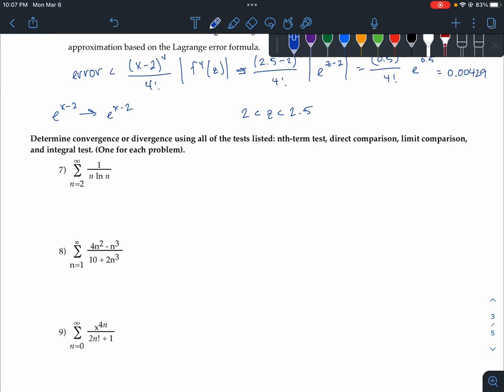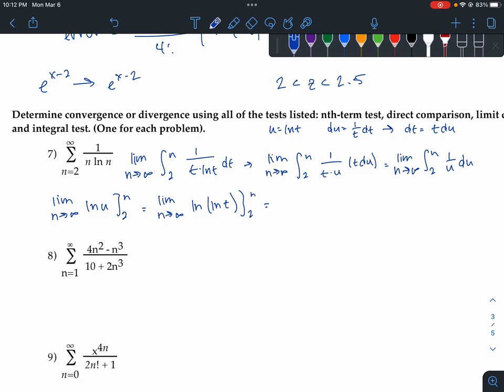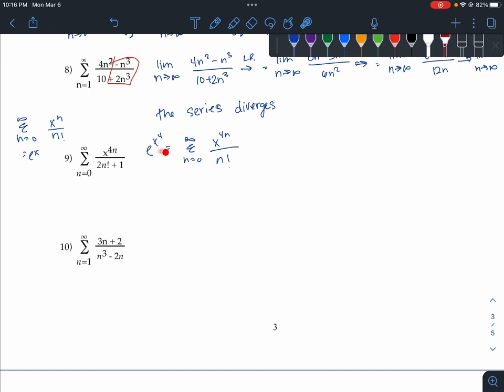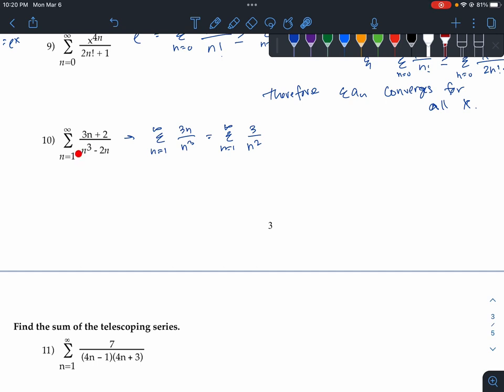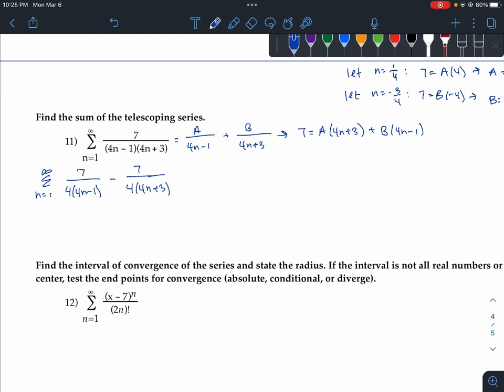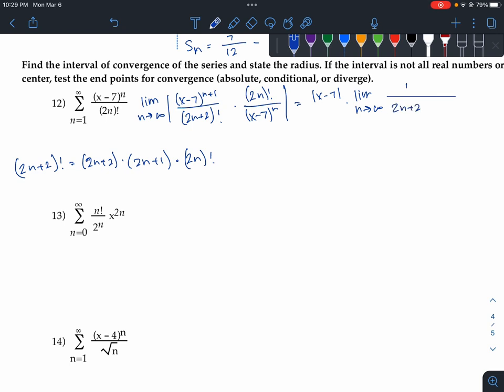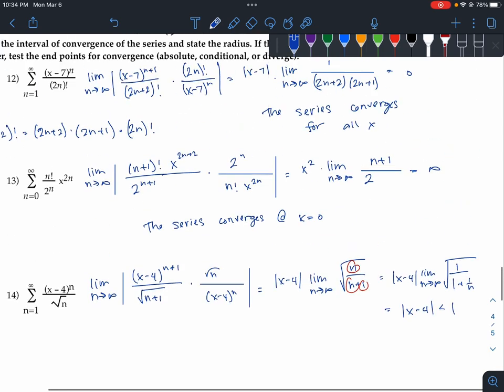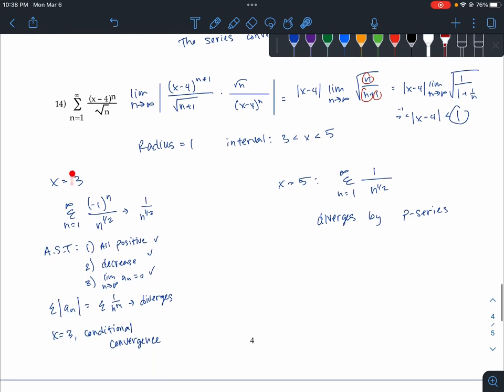Chapter 10 Test Review Part 2